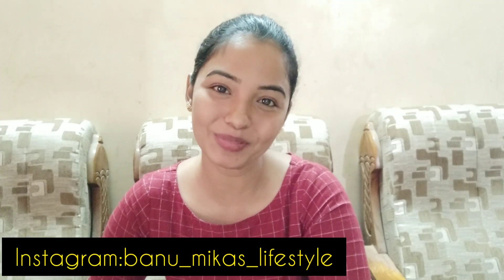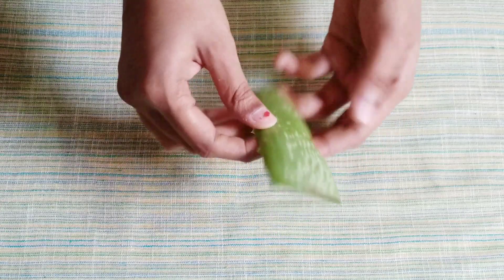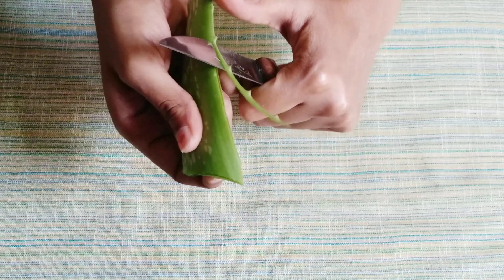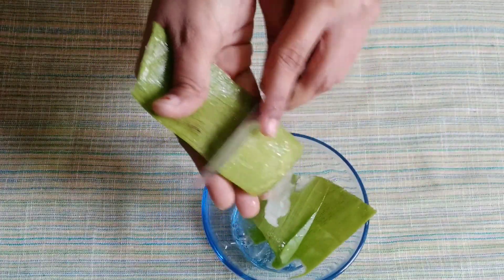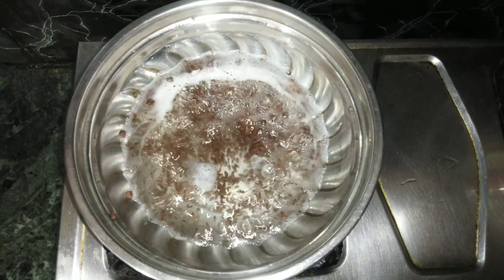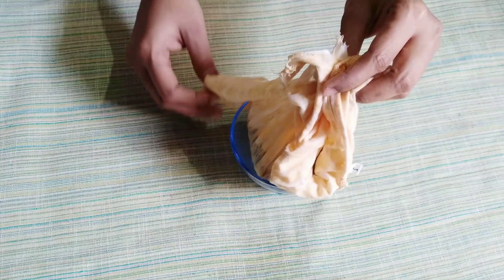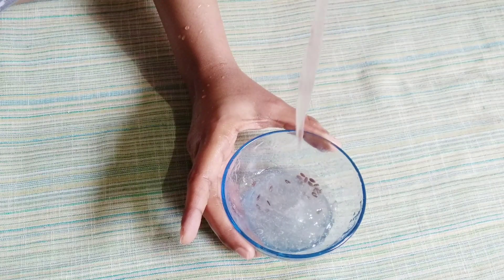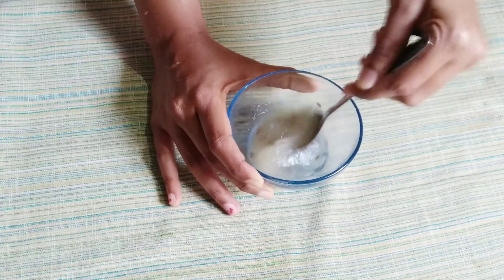skin tightening face gel,Anti aging home made gel, skin glowing,youthful skin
Hi chelakuties❤ Im back with another video, hope you all like this.

Lets be friends on instagram:
👉banu_mikas_lifestyle

Thank you so much for your love and support my dear chellakuties
Stay blessed.